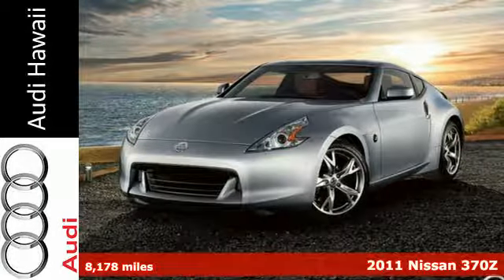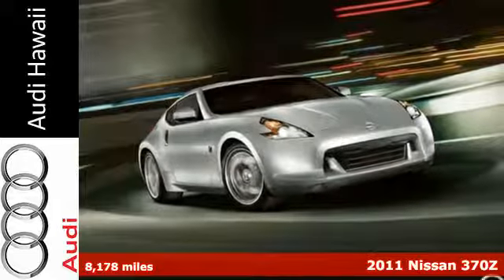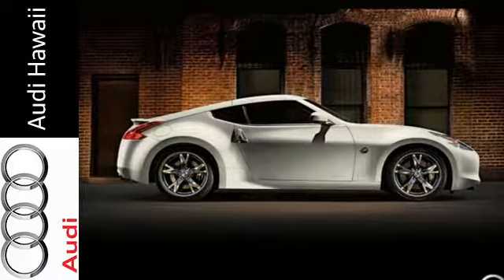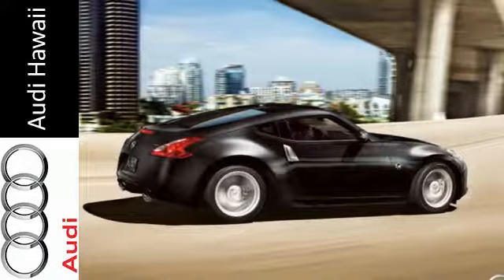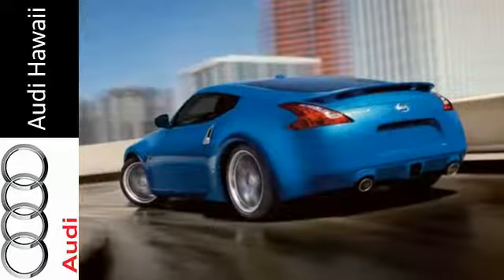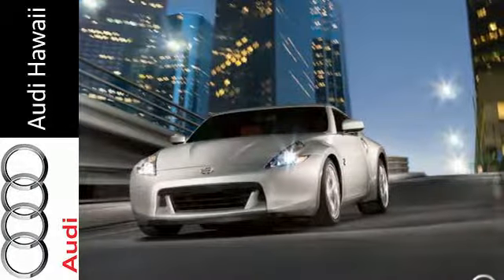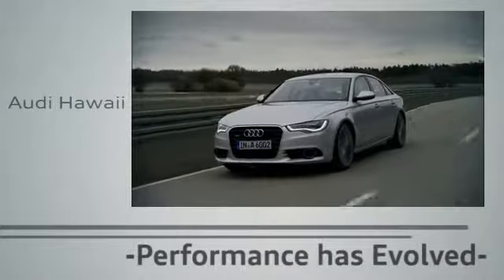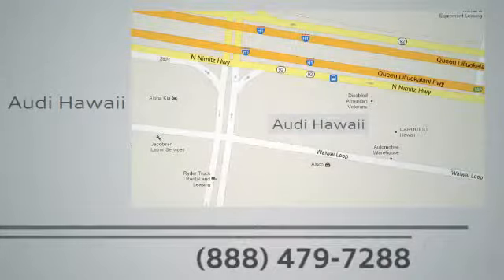2011 Nissan 370Z Honolulu, HI A5052A - SOLD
Year: 2011
Make: Nissan
Model: 370Z
Trim: 2DR CPE
Engine: 3.7 Liter
Color: WHITE
Interior: Unspecified
Mileage: 8178
Stock #: A5052A
VIN: JN1AZ4EH9BM551123

Address:
2770 Waiwai Loop